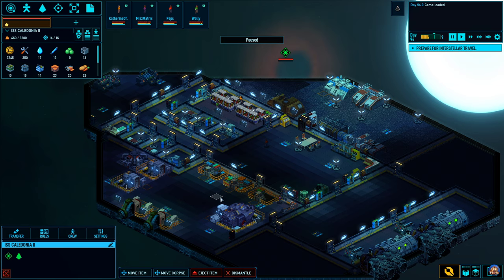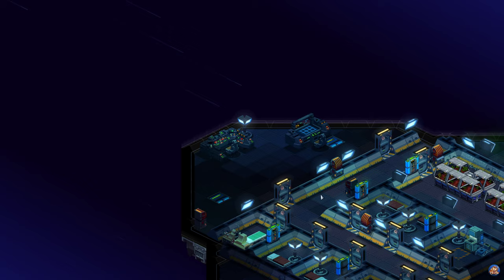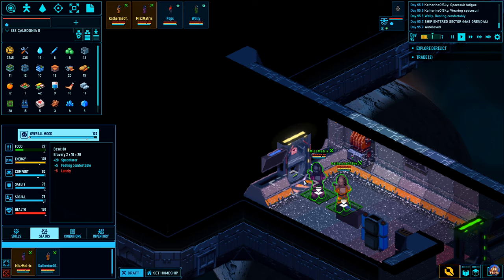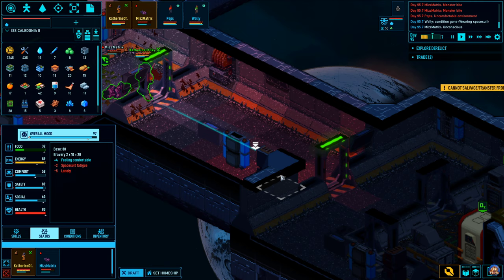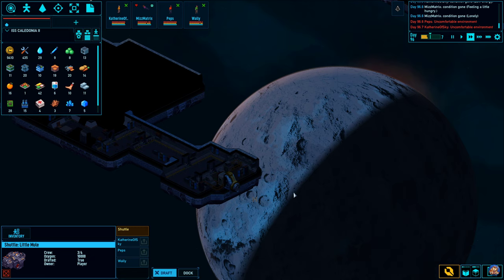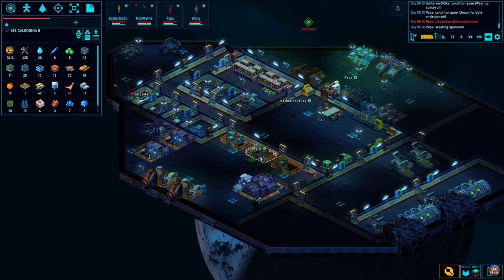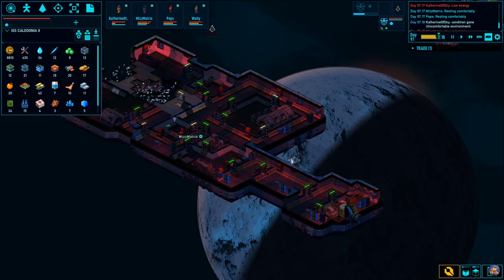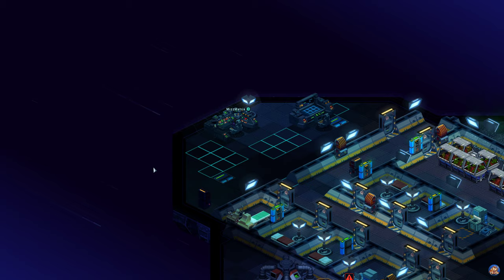Space Haven Early Access - Detour System - New & Nasty Enemies! - Lets Play - EP5